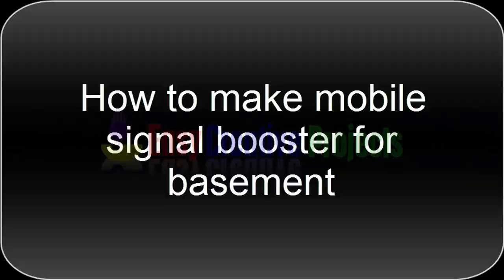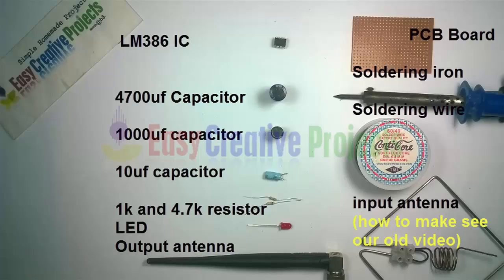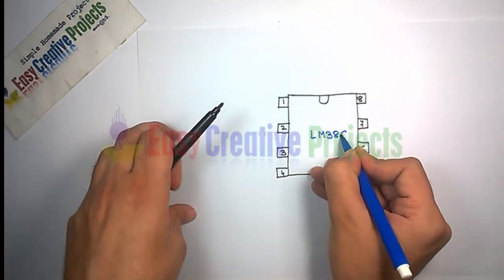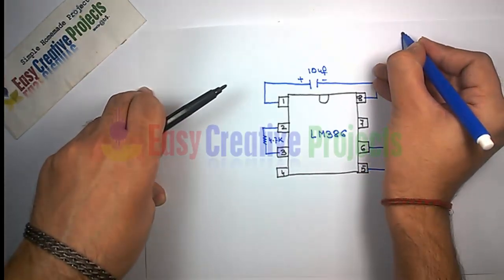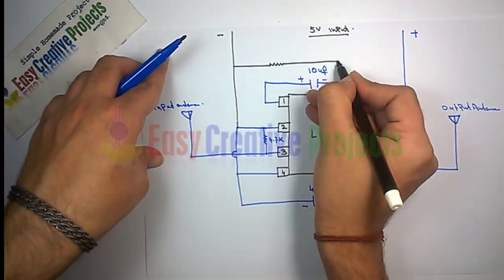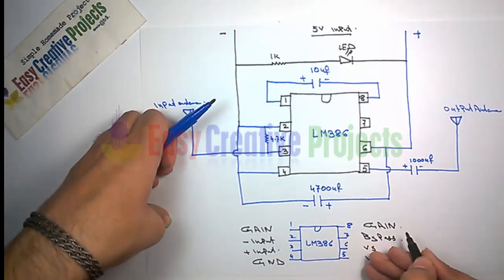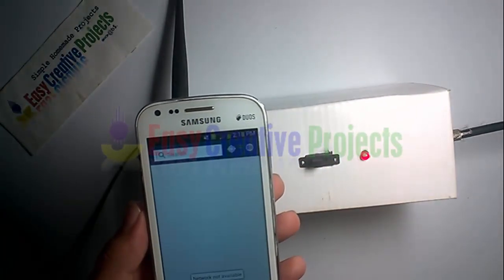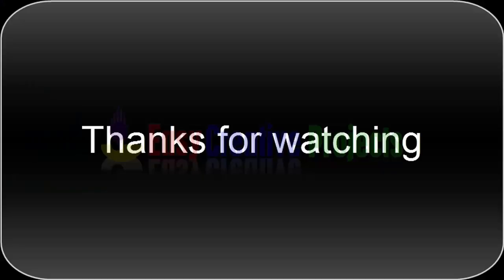How to make mobile signal booster for basement - homemade 2G 3G 4G WIFI device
in this video we learn How to make mobile signal booster for basement. its very easy useful and homemade project. this device increase low quality signal into strong signal. you can increase 2G 3G 4G WIFI 4G Lte signal. input antenna connect on top of house. and output antenna connect on basement. we try to explain every thing easy step by step with circuit diagram. see full video and make it same.